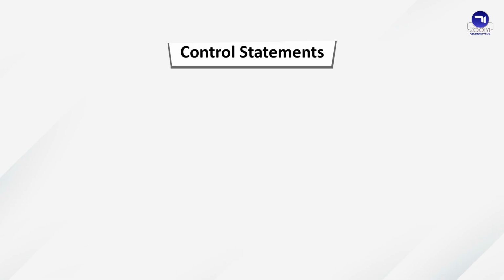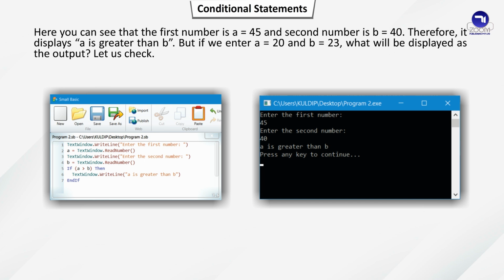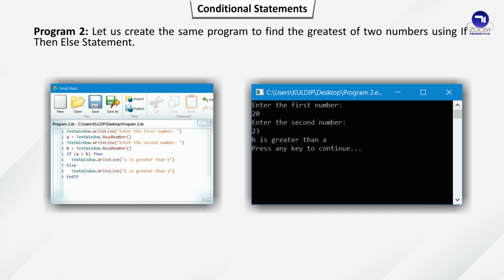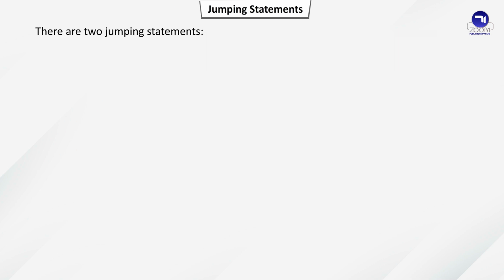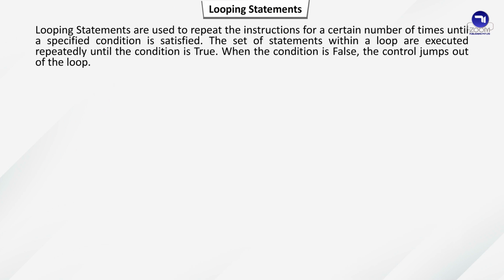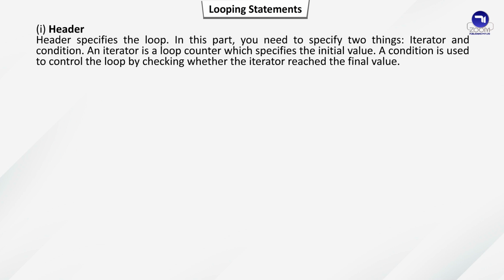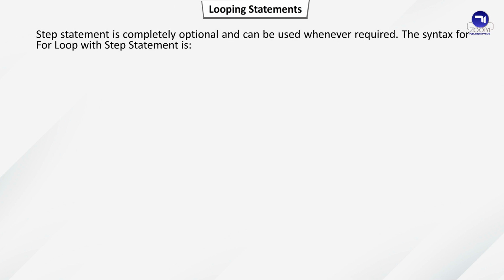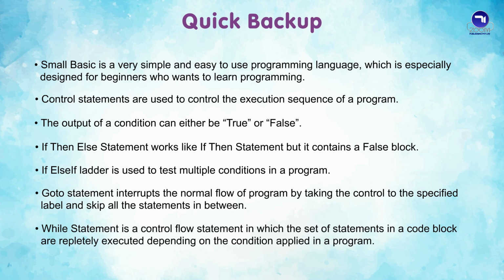Chapter 10 | Control Statements In Small Basic | Class 6 | Tech Today Computer